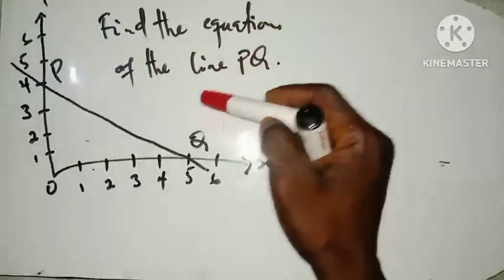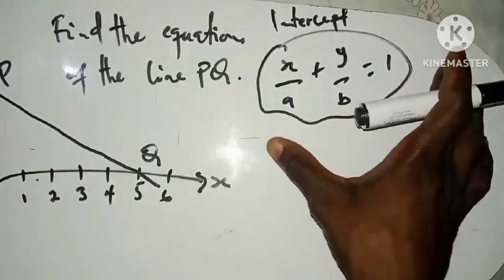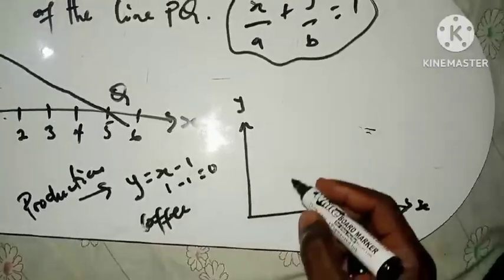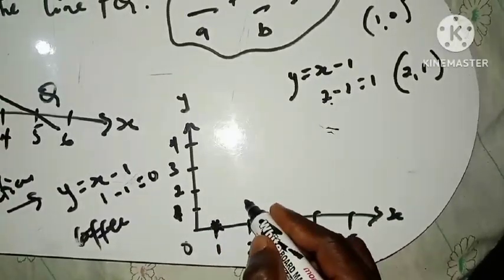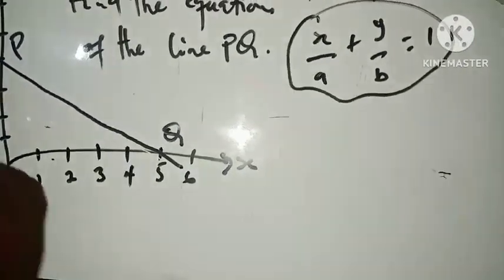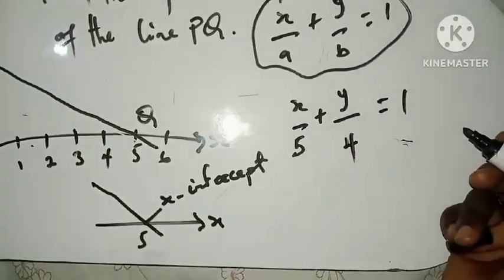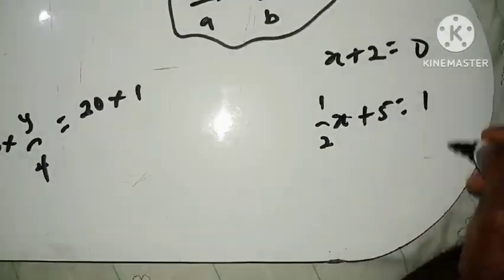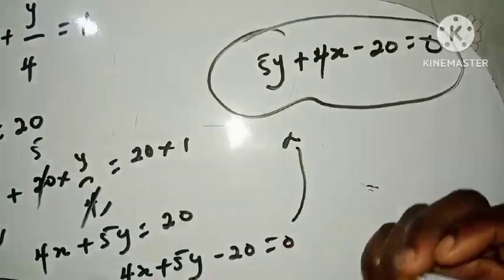Coordinate Geometry Class | How To Master Coordinate Geometry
This is the key to solving most of the coordinate geometry questions very fast.

👉 Do you have any questions, comment for help.

Related
Angles and lines, coordinate geometry, geometry, plane geometry, how to study coordinate geometry, how to master coordinate geometry,